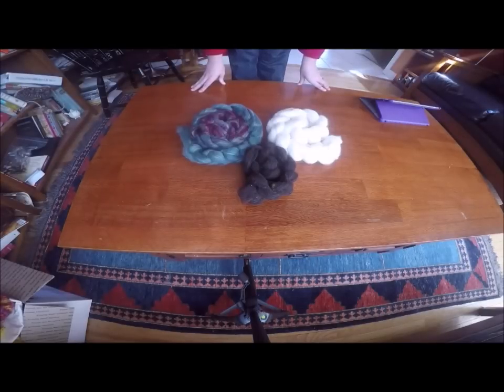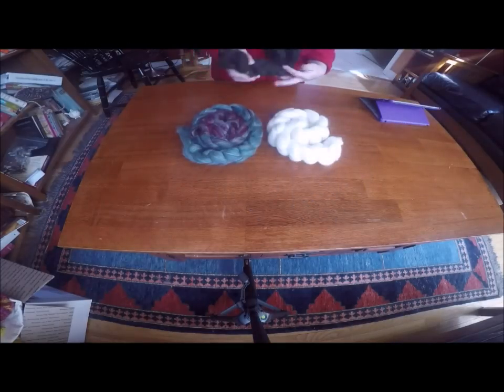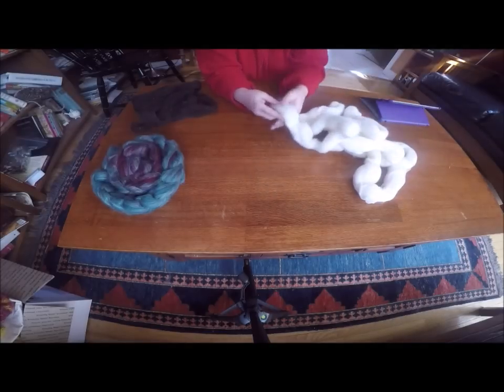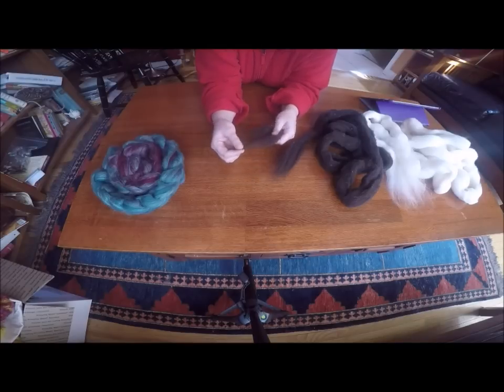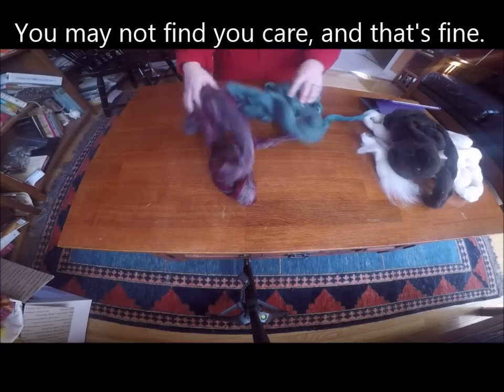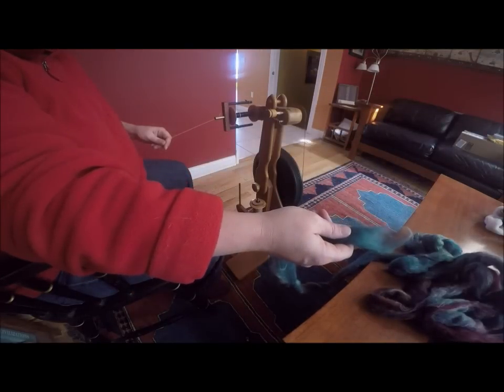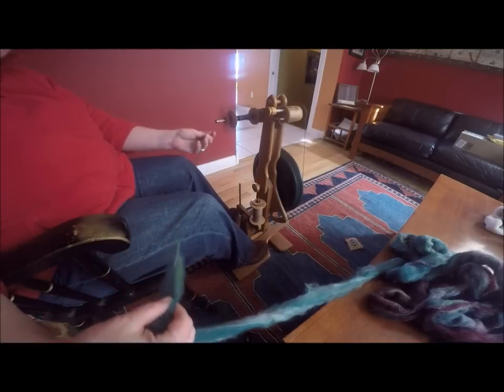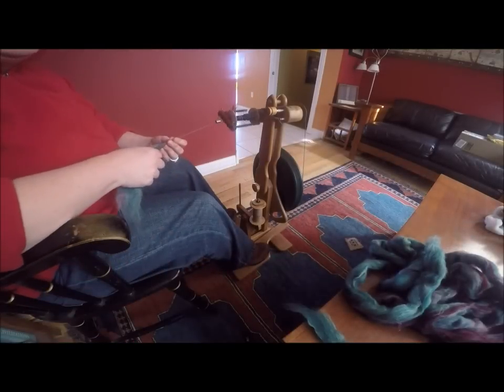How I Spin Fresh Rovings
Let me show you how I handle, and spin, the fresh rovings I make with my drum carder. I'll also show you a few ways to check to see if what you have is carded roving or combed top (they're not the same thing).